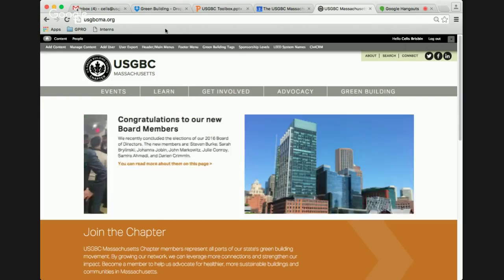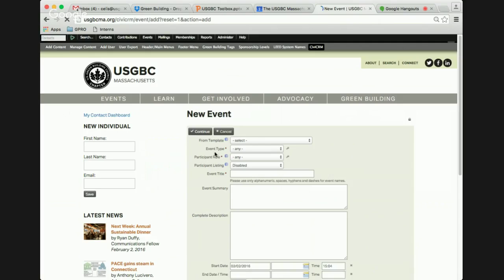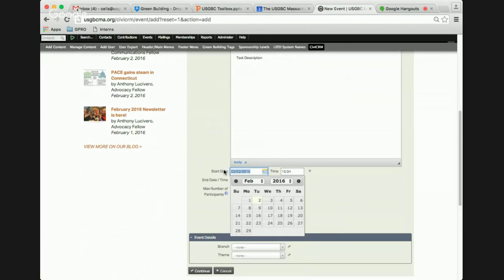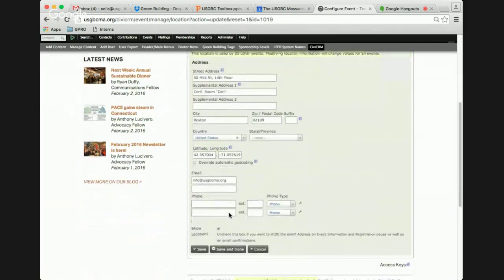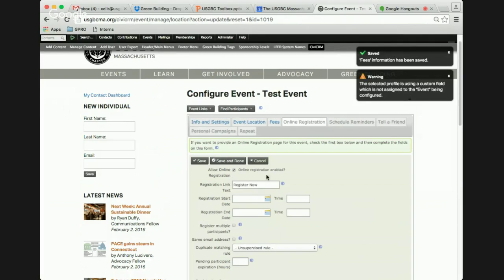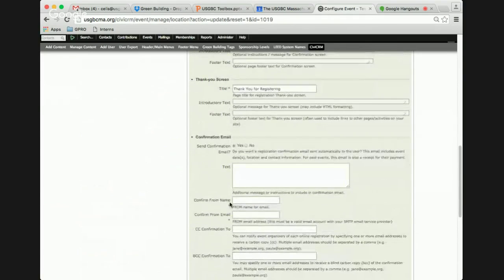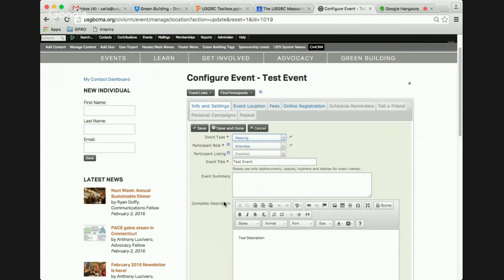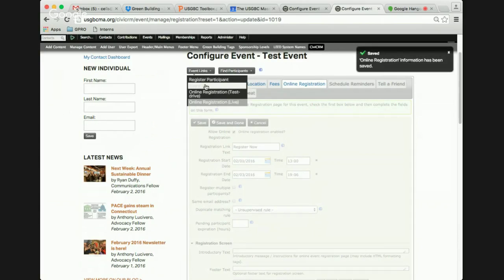How to add an event